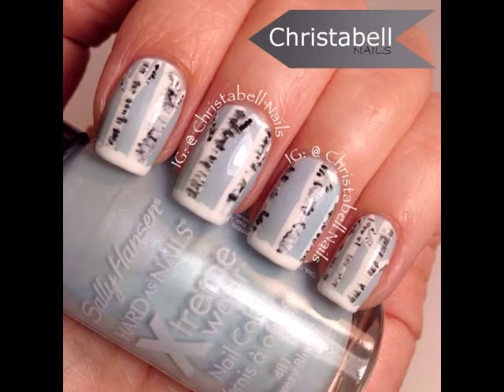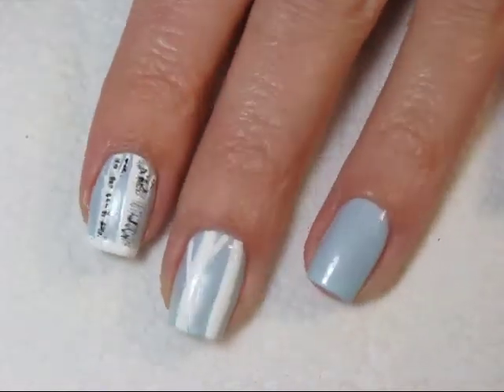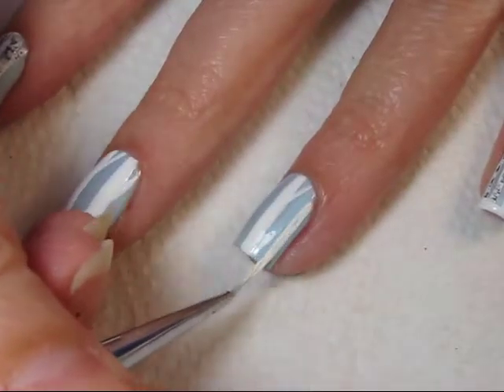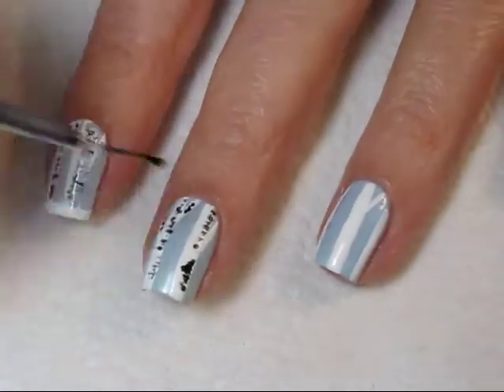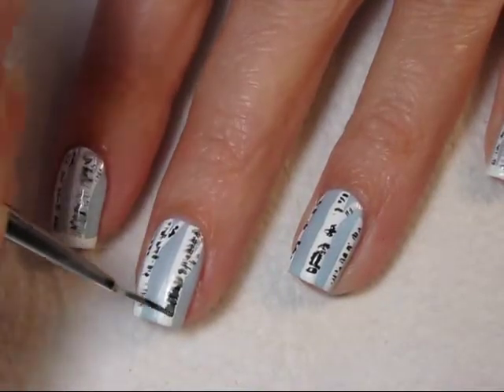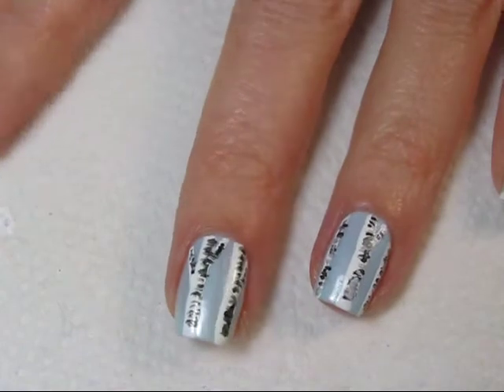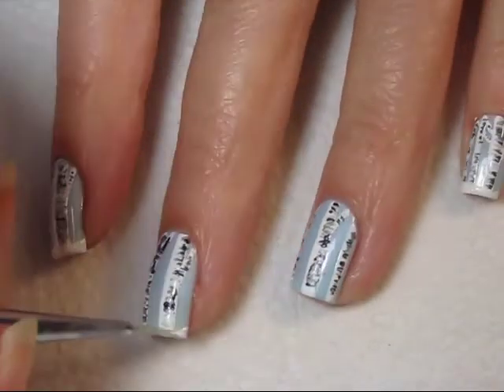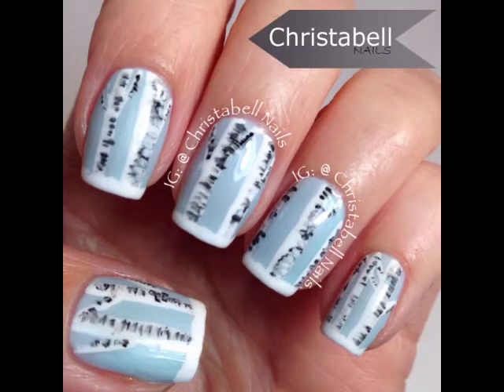ChristabellNails Birch Tree Nail Art Tutorial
Supplies needed are polish (listed below) (plus base and top coat), thin art brush, paper towel, tinfoil, and acetone.

Polishes Used:  Sally Hansen Breezy Blue, Motives Wedding Dress (white), Maybelline Color Show Audacious Asphalt (grey), and Sally Hansen Black Heart.